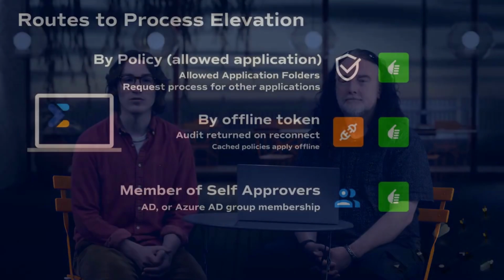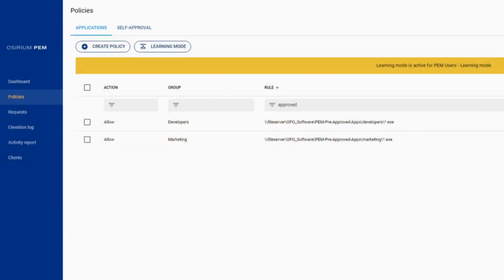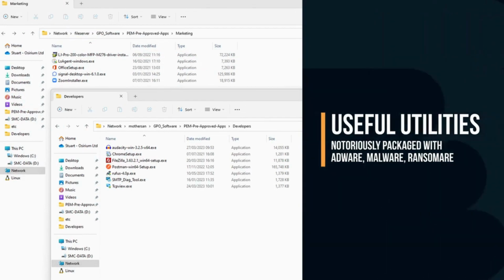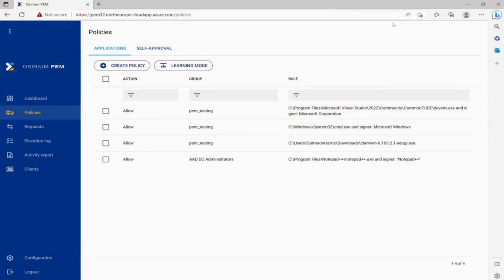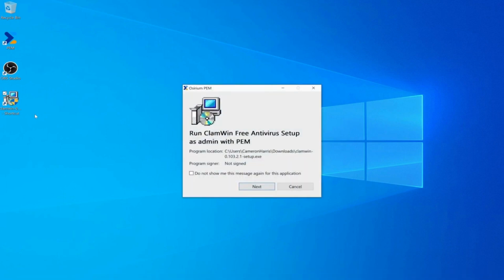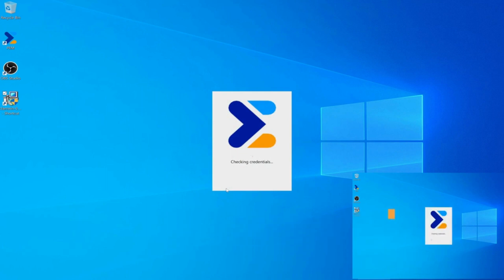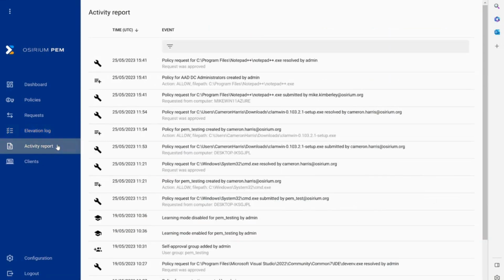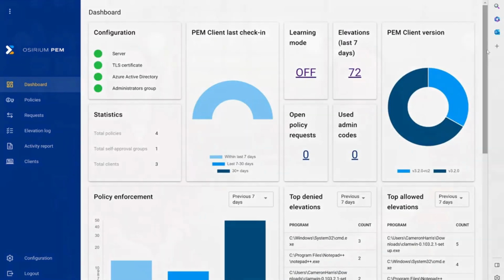Osirium EPM Intro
Cameron and Stuart discuss EPM - Endpoint Privilege Management, How it allows organisations to remove Local Admin Rights and reduce the burden on the IT department.   They discuss Learning Mode and Approved Folders for applications as well as the Audit Trail and Dashboard.